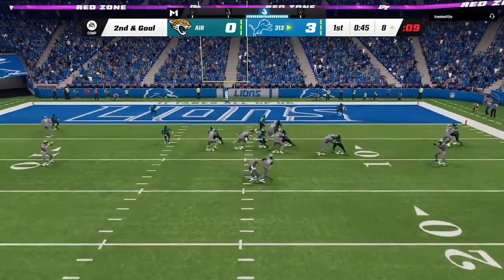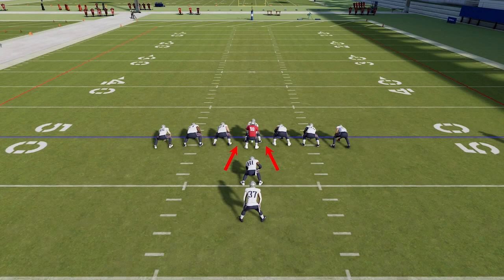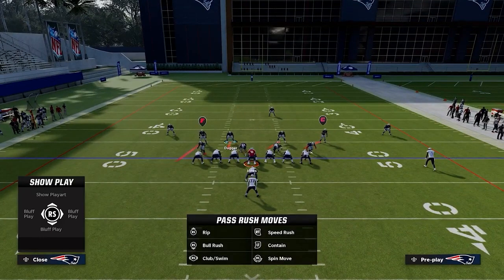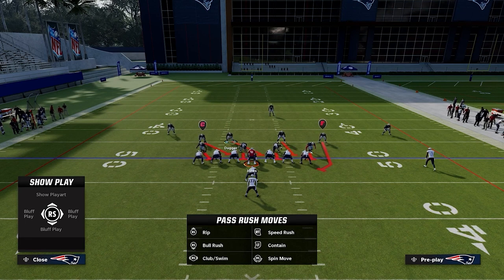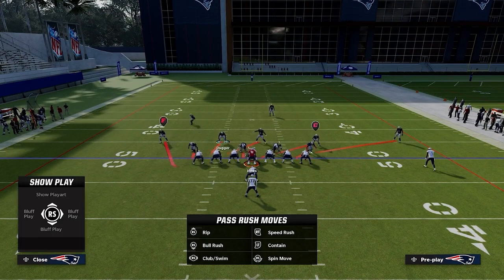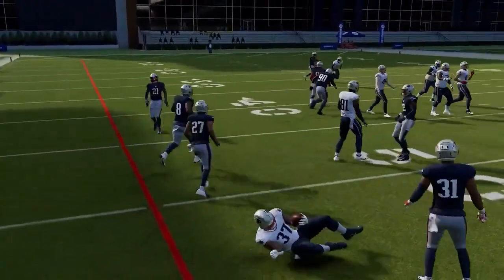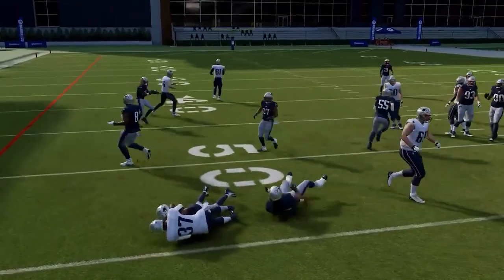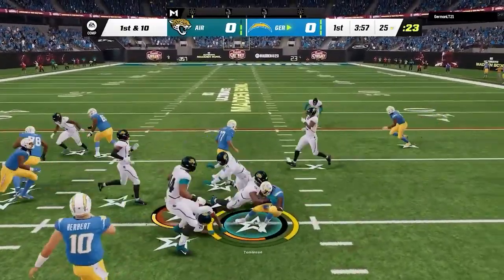How to Slow Down the Run by Understanding Run Fits!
In this video,  we walk through what run fits are, and how we can best utilize them in limiting our opponents ground game.